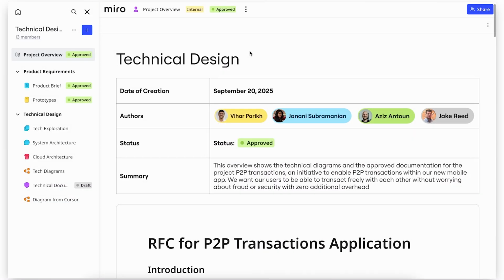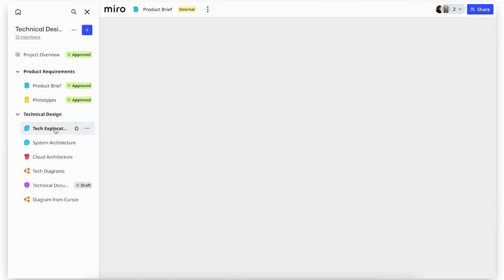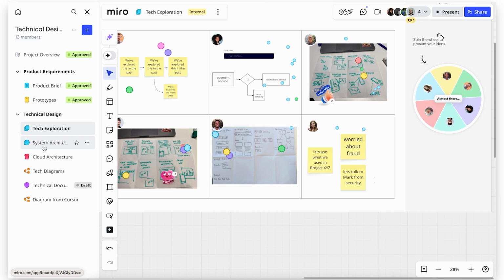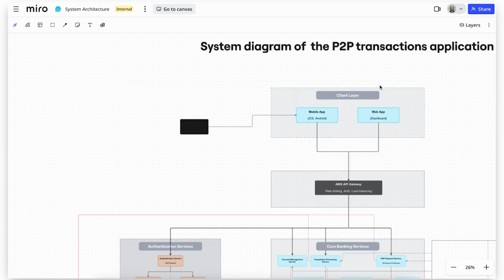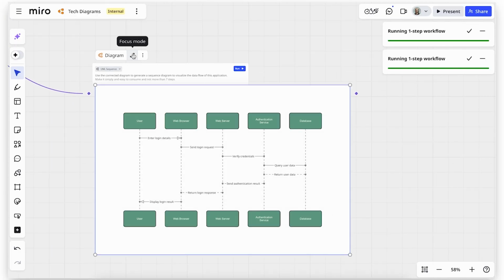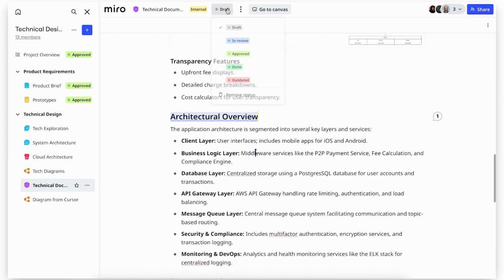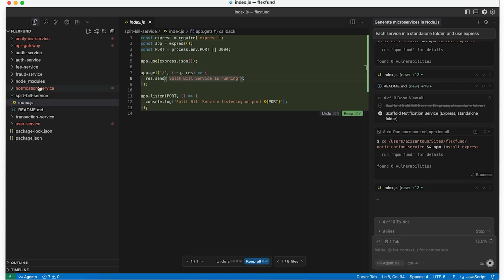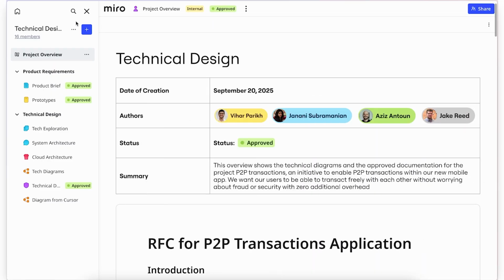Miro Technical Design Demo: Discuss, Align & Build in One Place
See how Miro Technical Design transforms technical documentation and system architecture. This demo shows AI-powered diagram creation, diagram focus mode for complex technical systems, layers to organize massive architectures. Learn how to generate technical RFCs from canvas context, map cloud architecture with AWS, Google Cloud, and Azure shapes, and go from context to code using tools like Cursor and GitHub Copilot powered by MCP. A single source of truth for technical knowledge that keeps engineering teams aligned.